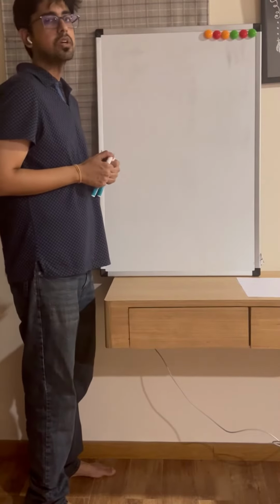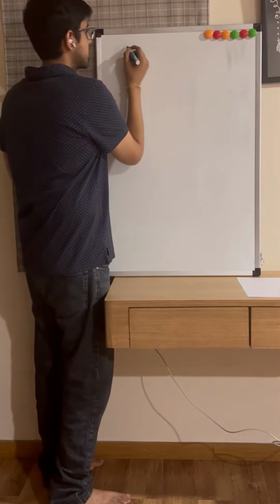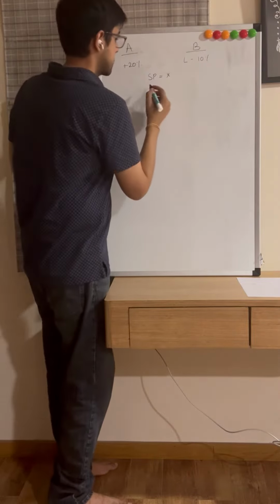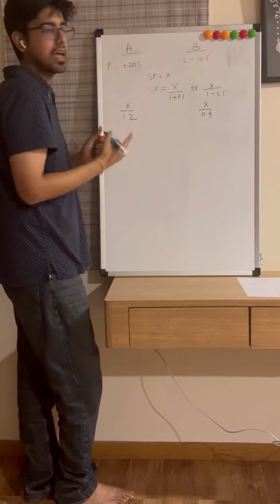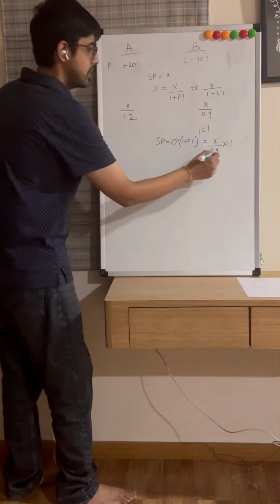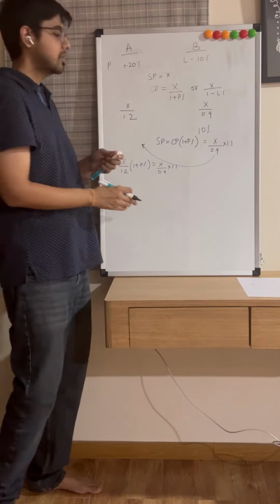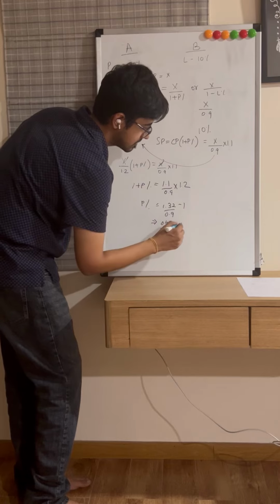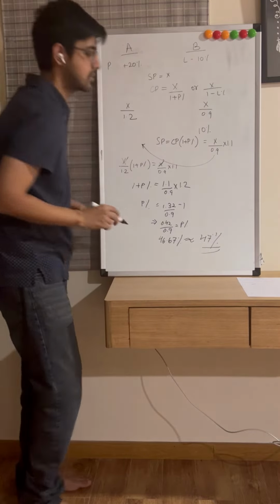Episode 17 - CAT Question 1 Solution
Got more questions or need clarification? DM us!